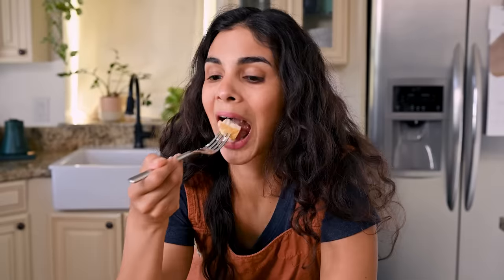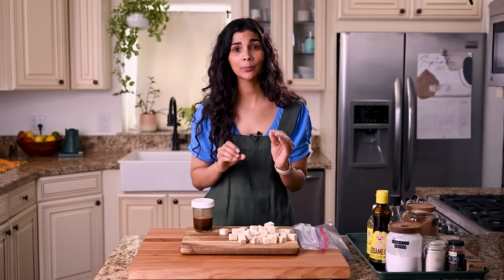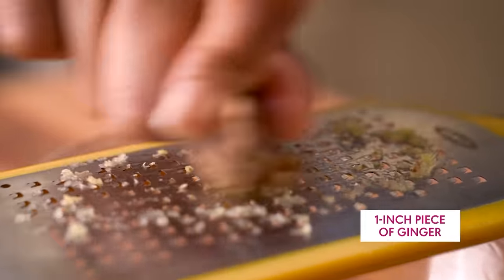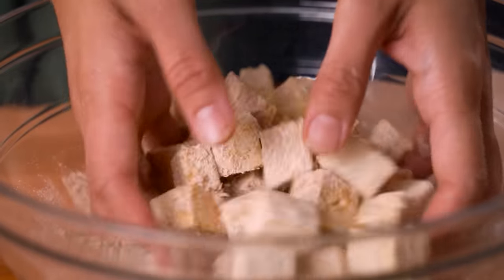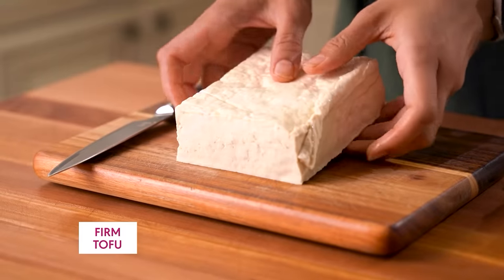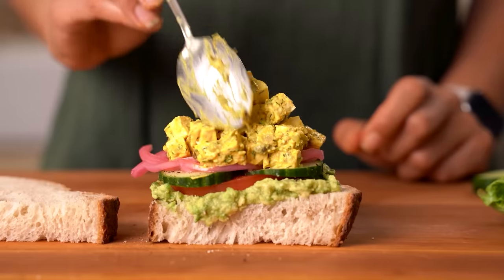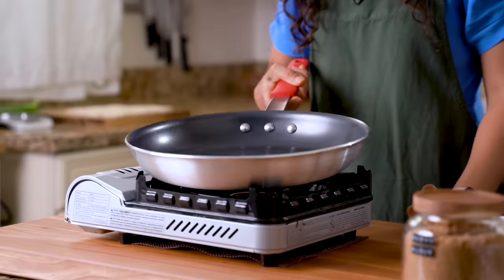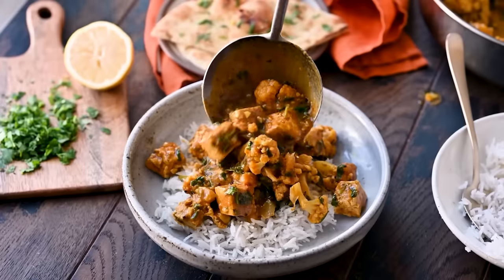TOFU Recipes EVERYONE Should Know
(head to the "Variations" section of the blog post)

Nonstick frying pan
Chinese black vinegar
Sheet pans

Vitamix professional-grade blender
Vitamix 32-ounce container
All Clad stainless steel sauté pan
All Clad stainless steel saucepan
Digital scale

90+ delicious vegan recipes made in the Instant Pot

🔑 KEY MOMENTS
00:00 Introduction
00:12 Crispy Marinated Tofu (in lettuce cups!)
04:48 Indian-Spiced Pan-Fried Tofu (quick but tasty!)
08:02 Vegan Egg Salad (better than the original!)
10:38 Braised Tofu (saucy and so good!)